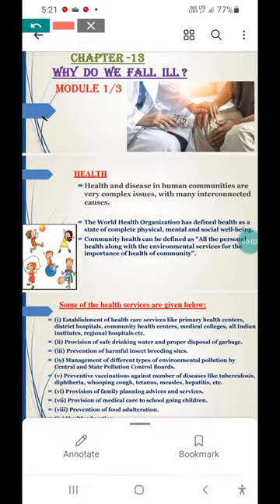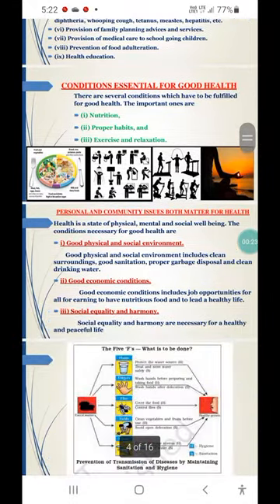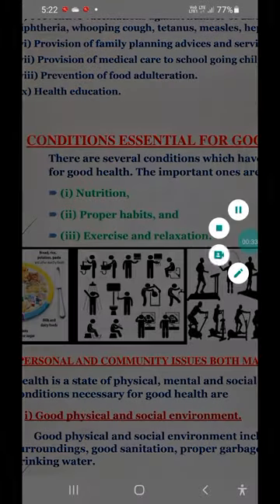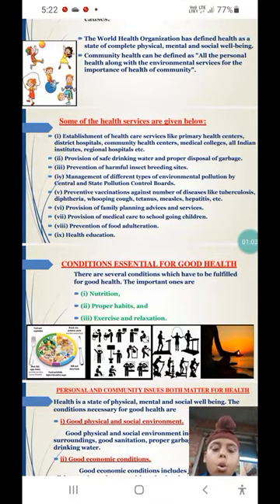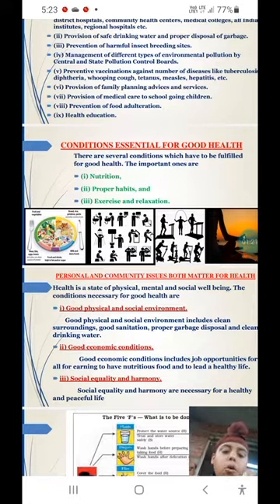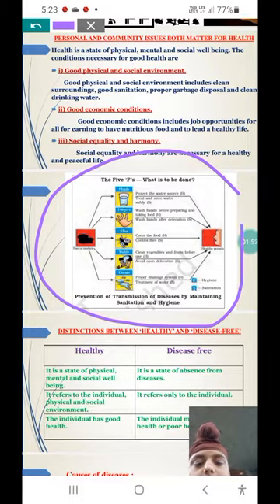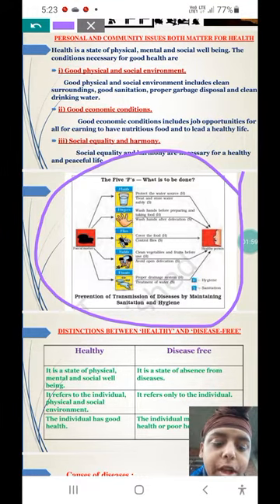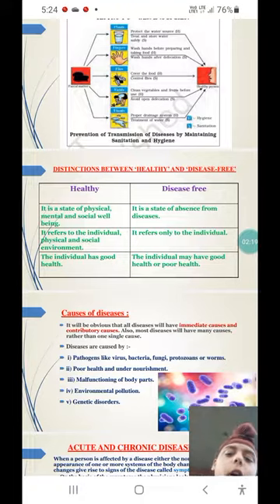why do we fall ill(1)